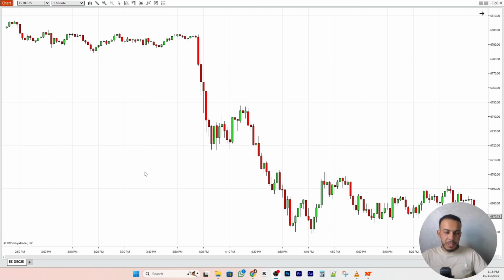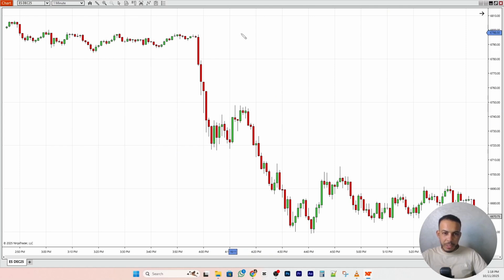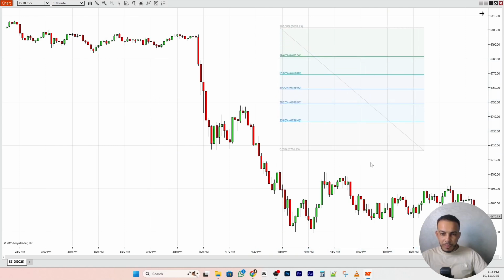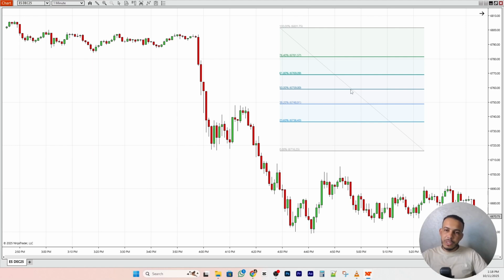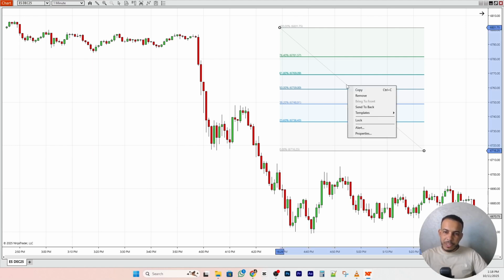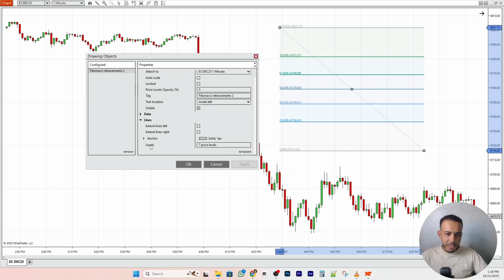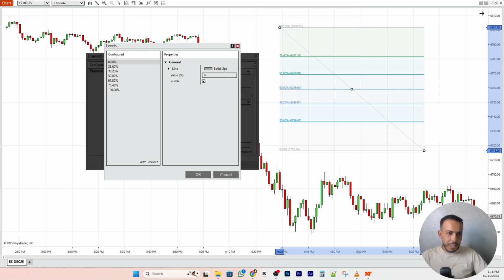How to Remove Levels from Fibonacci in NinjaTrader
Learn how to remove levels from your Fibonacci tool in NinjaTrader easily. This quick tutorial will show you how to edit or delete specific Fibonacci levels to customize your chart for better analysis.